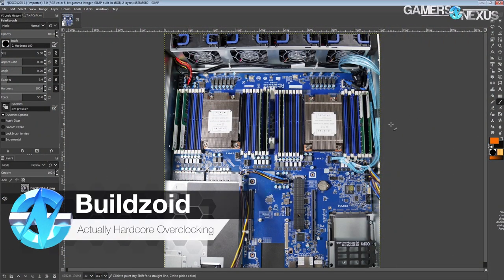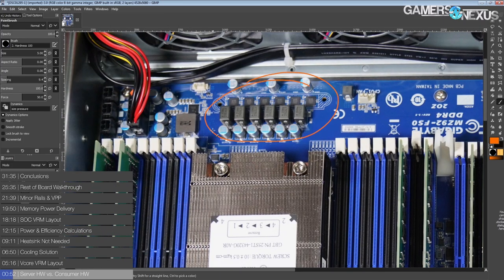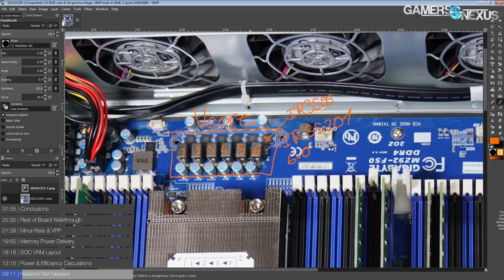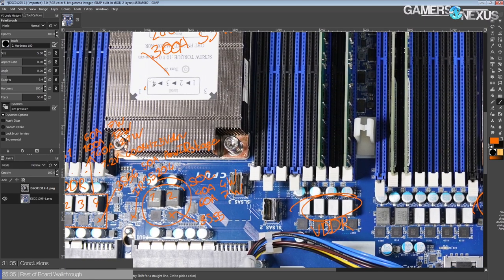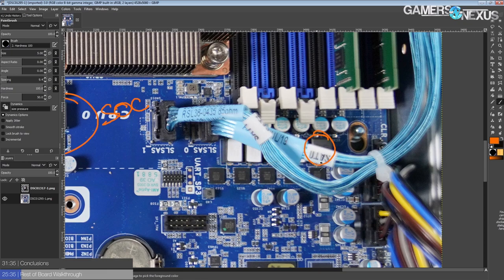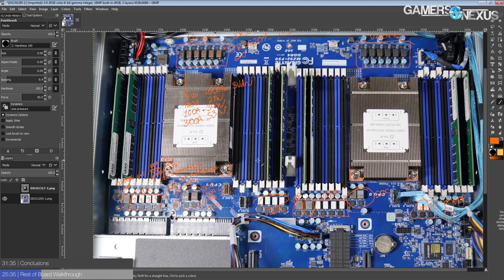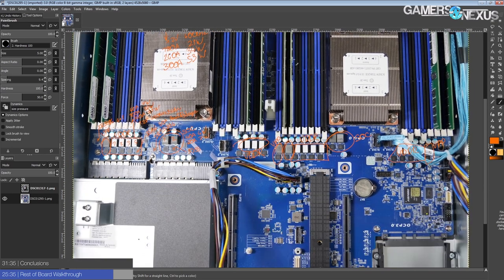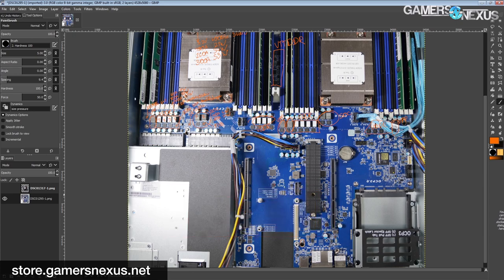Consumer vs. Server: AMD Dual-Epyc Motherboard VRM Analysis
In this video, we're analyzing the dual-CPU Epyc server motherboard (Gigabyte MZ97-FS0), talking about consumer vs. server hardware, and talking about overclocking & Epyc Rome.

"Overclocking" is in scare quotes because it's only "technically" possible.

Analyzing this AMD Epyc server board (by Gigabyte) gives an interesting perspective on enterprise vs. consumer hardware. First of all, overpowering the VRMs with airflow means heatsinks aren't needed, but it's in exchange for fans that can run up to 16,000 RPM. We cover the Vcore VRM, SOC VRM, minor rails/VPP, and memory power delivery in this motherboard analysis.

Host: Buildzoid of AHOC
Video: Josh Svoboda